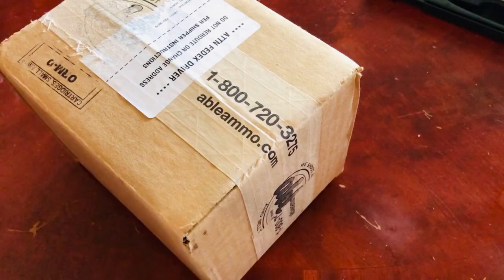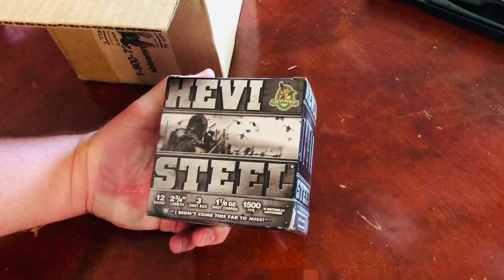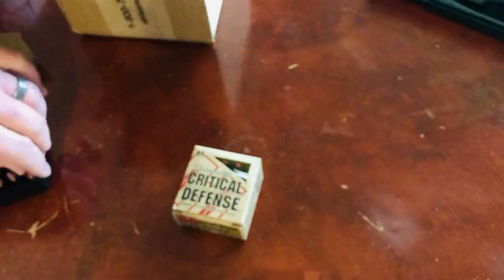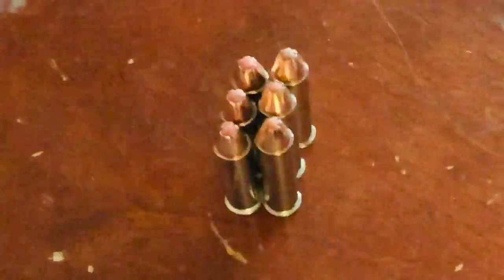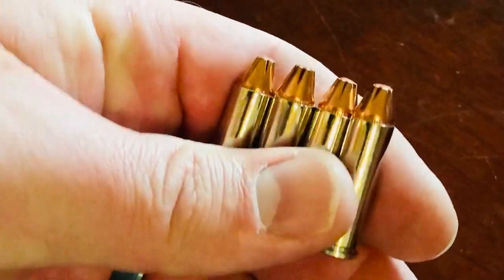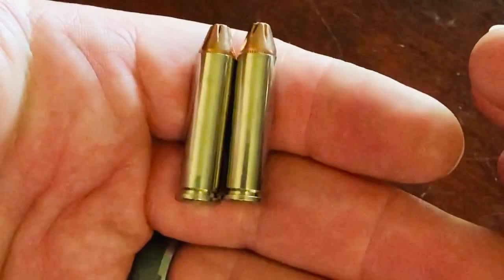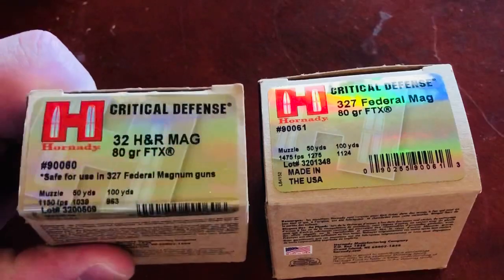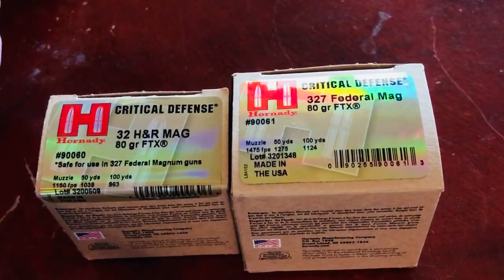Able Ammo arrives! Comparing Hornady Critical Defense 80 grain loads: 327 Federal Magnum & 32 Magnum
Able Ammo arrives! Comparing Hornady Critical Defense 80 grain loads: Unboxing an order of shotshells and Hornady Critical Defense 80 grain 327 Federal Magnum!